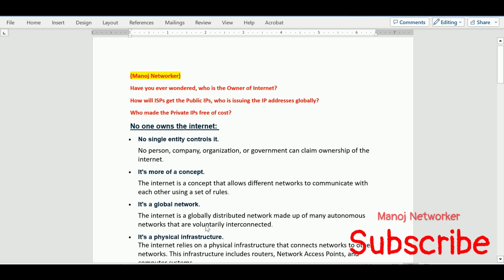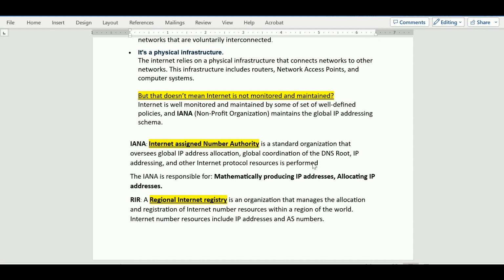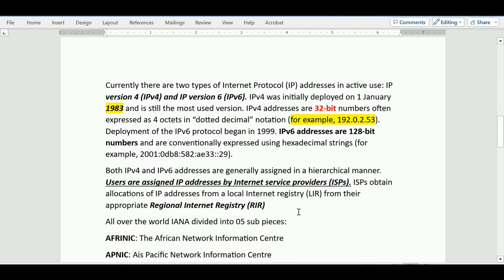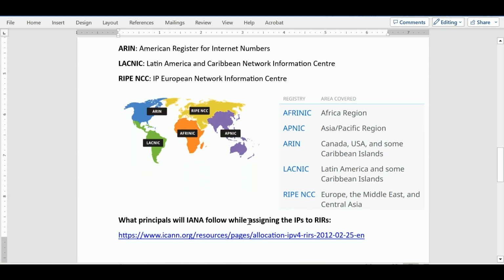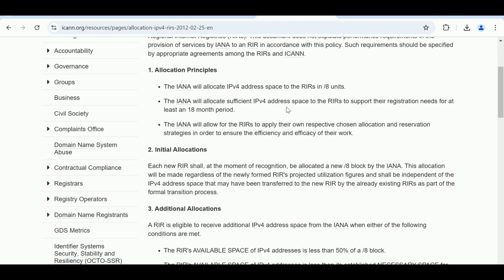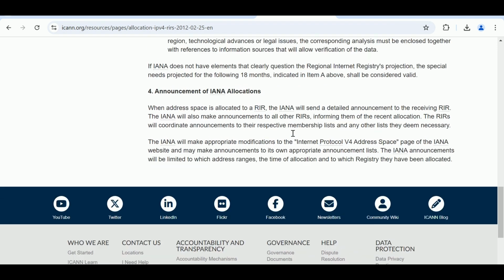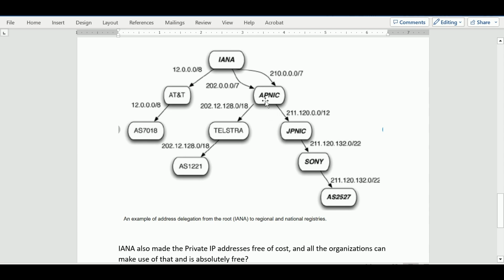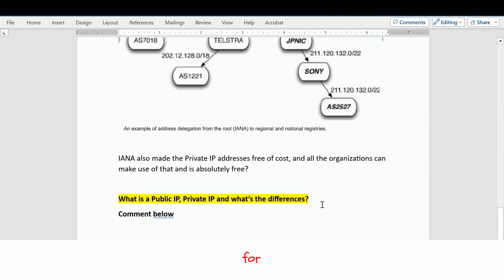and who is the owner of internet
Hello Friends,

In this video I am mainly talking about what Is Internet and IANA, RIR